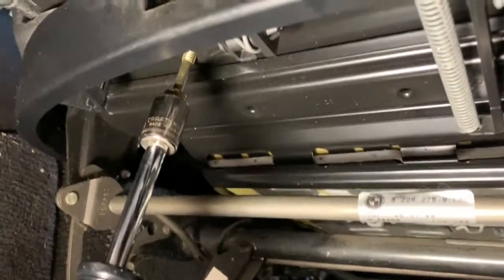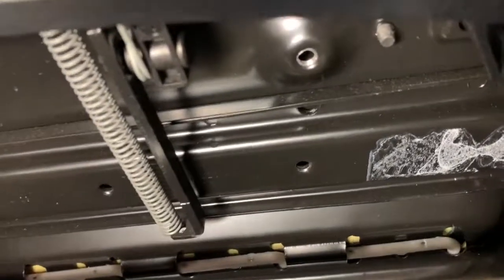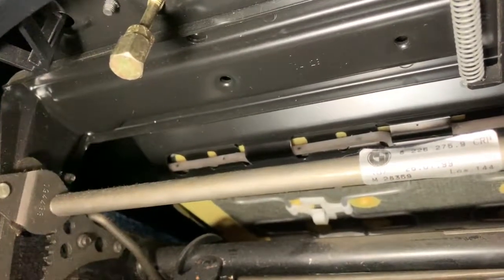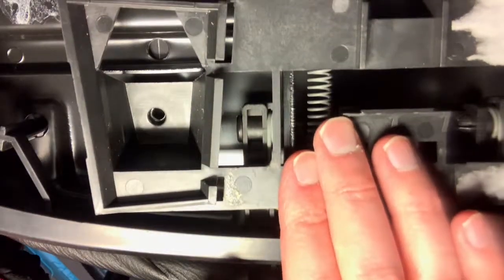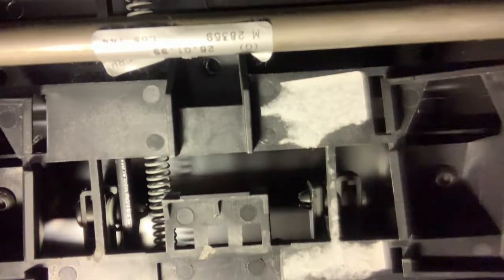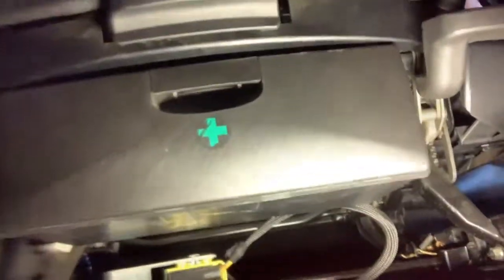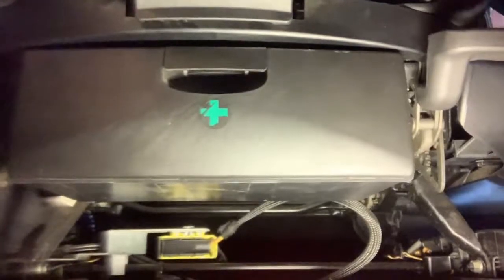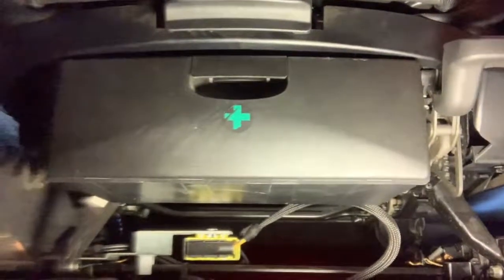E46 First aid kit box install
E46 First aid kit box install. Quick rundown, tap the front two holes to an M6 x 1.0. Grab two M6 x1, 10mm screws and pop that sucker in. Depending on your tap and die set, you may not even need to unbolt the seat.